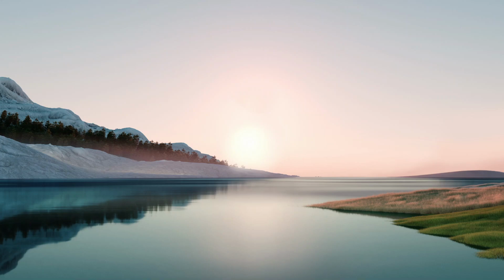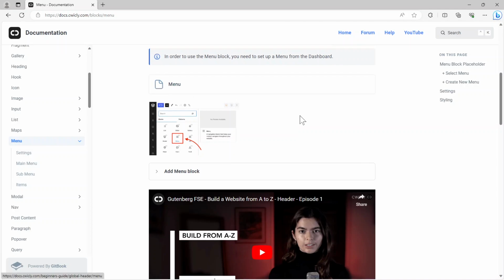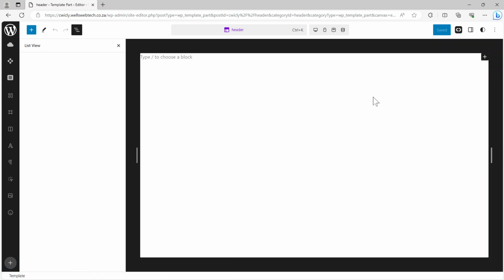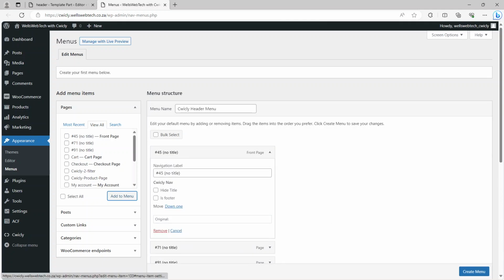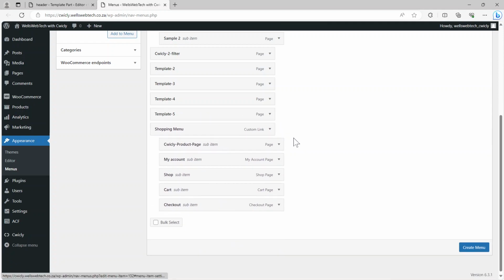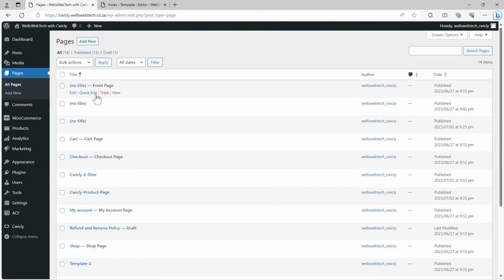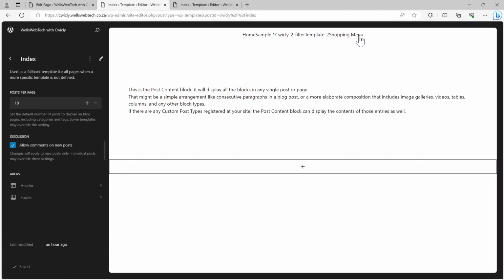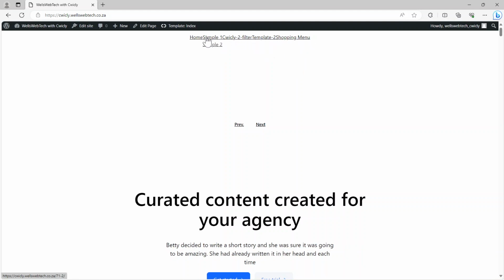WordPress 6.3.1 - How to add a Header using Cwicly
In this video, I demonstrate how to use the Cwicly (version 1.3.0.5) page builder to complete the following:
1. Where to find Cwicly
2. Where to read Cwicly documents
3. How to add a header to Cwicly
4. How to create a new menu in Cwicly

All of this is done on an existing WordPress 6.3.1 installation which is also running WooCommerce. All plugins were recently updated so the site performance was a bit tricky.